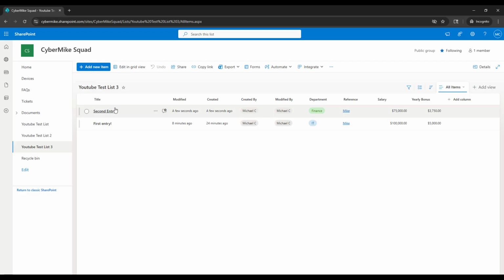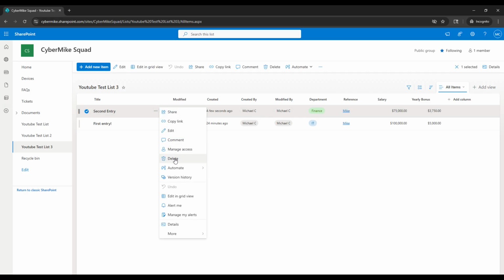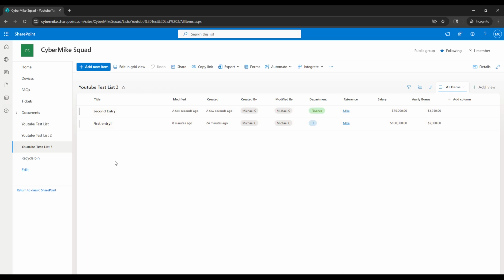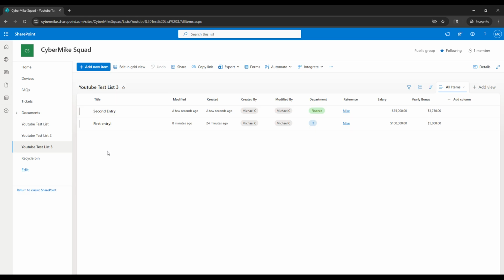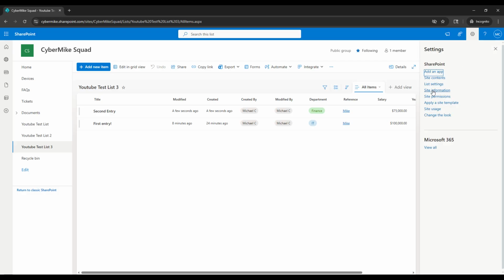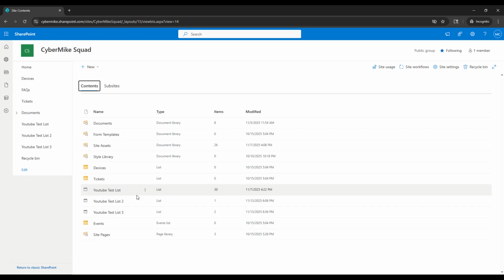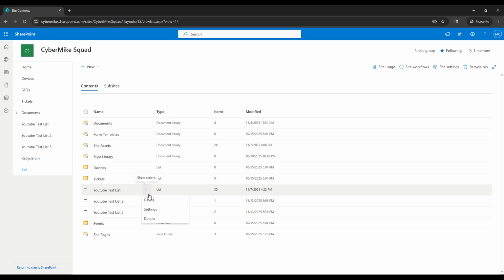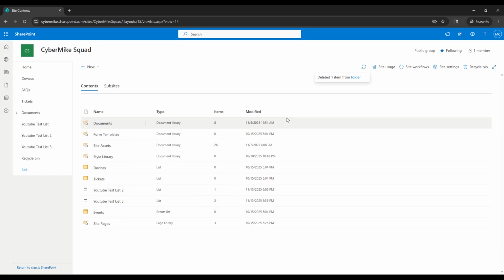Delete Lists on Your Site | Microsoft SharePoint Fundamentals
In this SharePoint Fundamentals lesson, learn how to delete lists from your SharePoint site safely and correctly. You’ll discover how to remove unused or outdated lists, understand what happens when a list is deleted, how to restore lists from the Recycle Bin, and how list deletion affects views, workflows, and connected data. This step-by-step tutorial is perfect for beginners, list managers, and site owners who want to keep their SharePoint environment clean, organized, and easy to navigate.